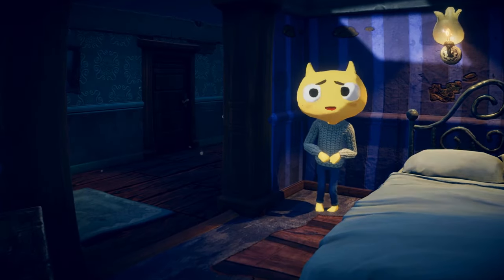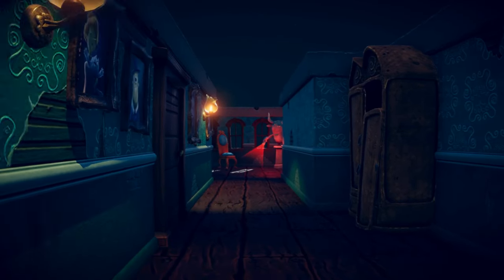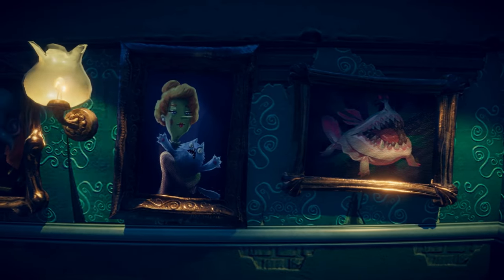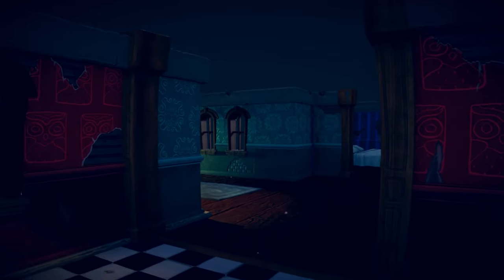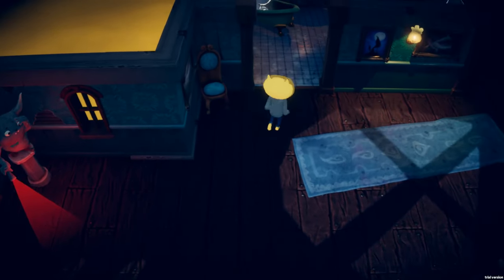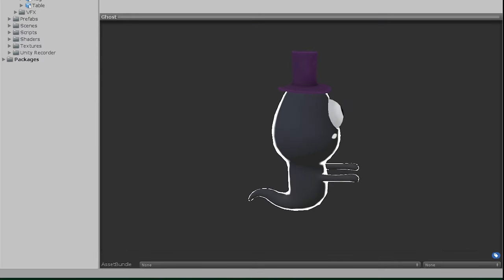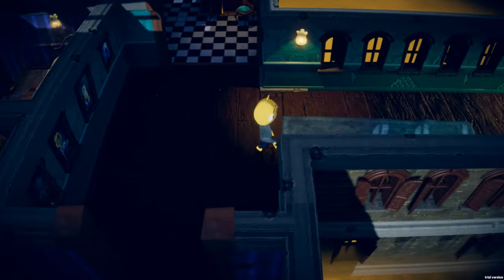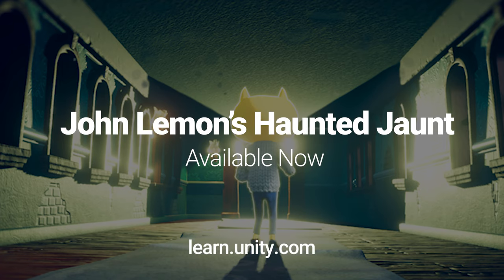Making 3D games with Unity for beginners – John Lemon's Haunted Jaunt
Welcome to the John Lemon’s Haunted Jaunt: 3D Beginner Project! In this project, you won’t just discover how to create a stealth game — each of the 10 tutorials also explains the principles behind every step. No previous experience is needed, which makes John Lemon’s Haunted Jaunt the perfect start to your journey with Unity.

OBJECTIVES
Gain confidence using the Unity Editor
Explore the core concepts of game development in Unity
Create your own stealth game, from first GameObject to final build
Write custom code to enhance your game
Consider and improve the player experience throughout